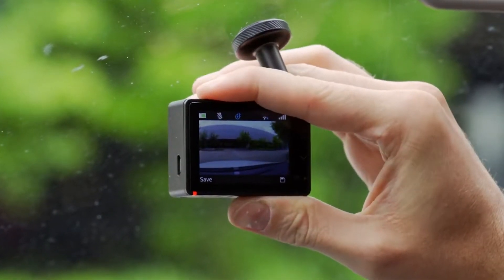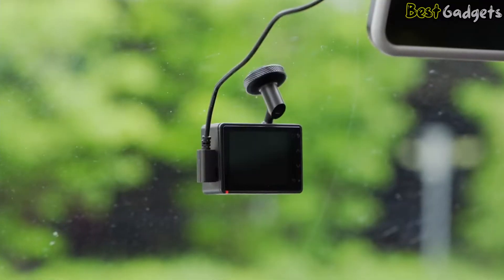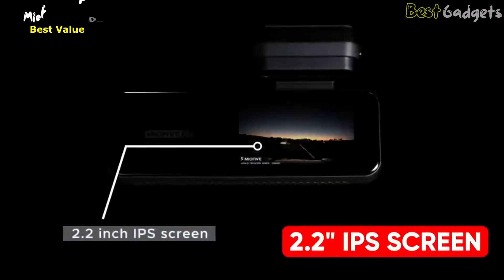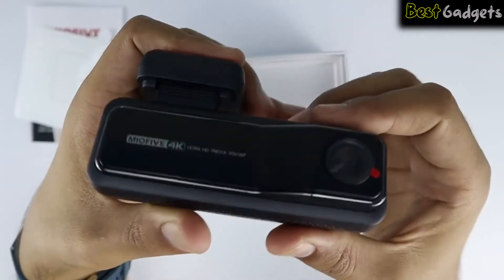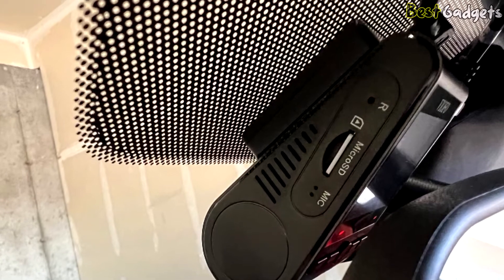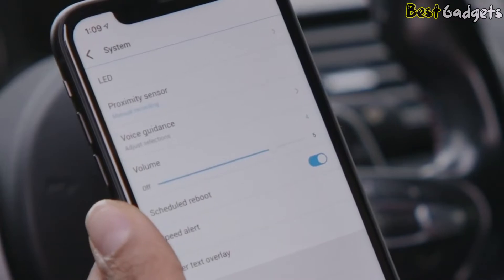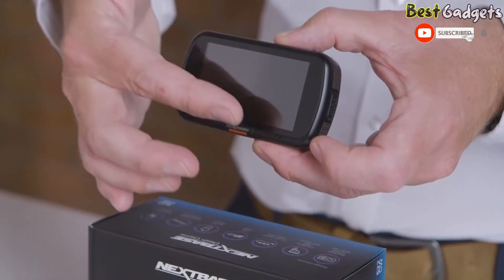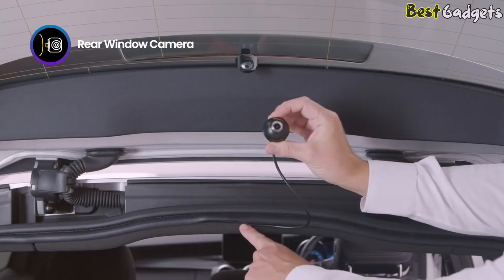Best Dash Cams 2023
Best Dash Cams 2022
➜ Links to the Best Dash Cams 2022 we listed in this video:
00:00 Intro
✅5. Garmin Dash Cam 67W, 1440p and extra-wide 180-degree FOV- 00:35

✅4. Miofive Car Dash Cam with GPS and Speed – 4K Front Dash Camera - 02:32

✅3. VIOFO A129 Pro Duo 4K + 1080P Front and Rear Dash Cam - 04:24

✅2. BlackVue DR590X-2CH - 06:17

✅1. Nextbase 622GW Front and Rear Dash Cam True 4K 30fps - 08:13

We have just laid out the top 5 Best Dash Cams 2022. In 5th place is the Garmin Dash Cam 67W, Great quality footage in a tiny body! In 4th place is the Miofive Car Dash Cam, The best value for the money Dash Cam on this list. In 3rd place is the VIOFO A129 Pro Duo 4K, A great value 4K front and rear dash cam! In 2nd place is the BlackVue DR590X-2CH, The best Dual-channel front & rear coverage. In 1st place is the Nextbase 622GW, The best dash cam overall!